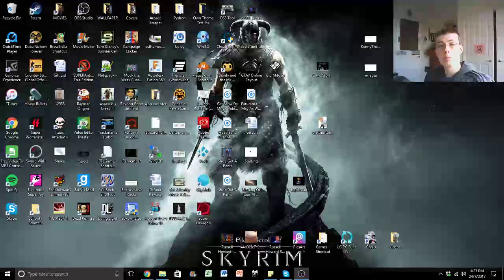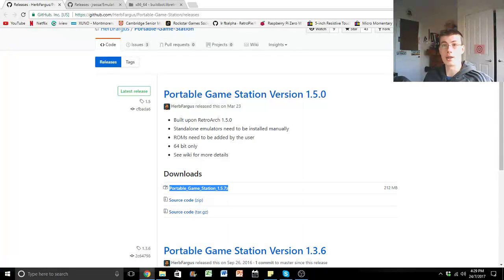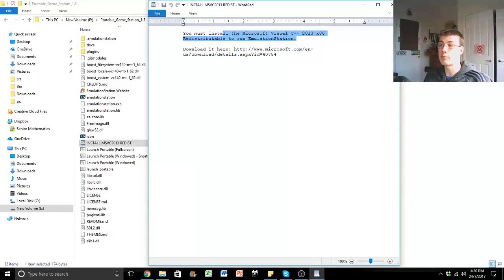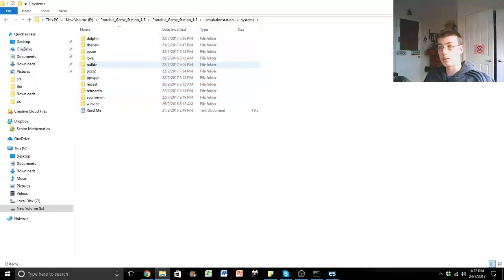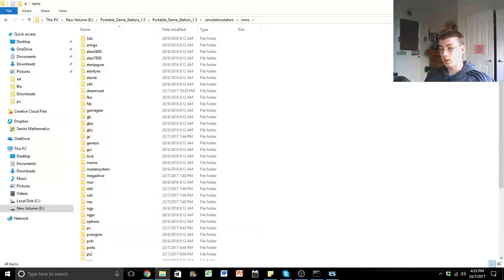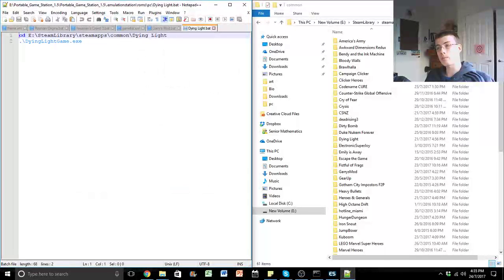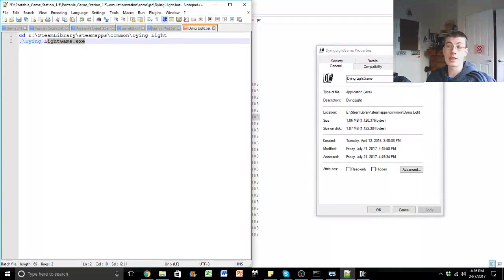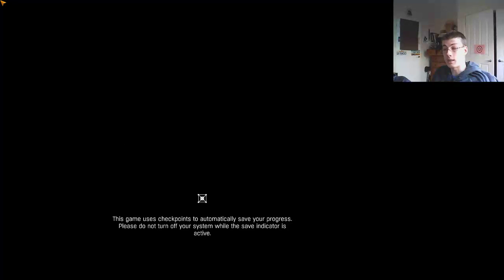How to setup and run steam games through emulationstation for Windows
This is something very nice I discovered while playing around with Herb Fargus's build. Everything you can do makes everything look nice and easy to understand whilst also being able to be scraped for a games metadata which shows a nice HD image and a little description, which I quite enjoy.

P.s. Sorry for the bad quality I'm still playing with OBS settings.